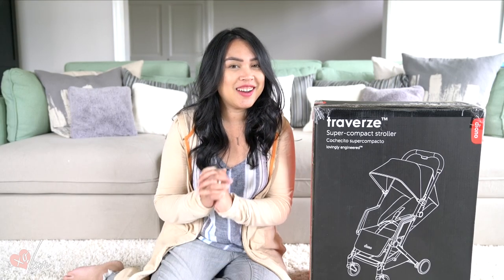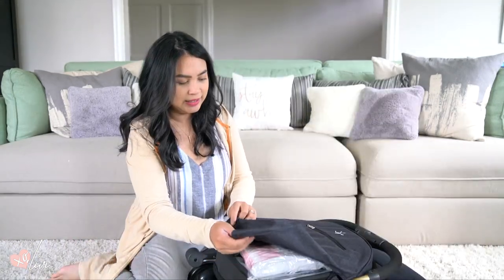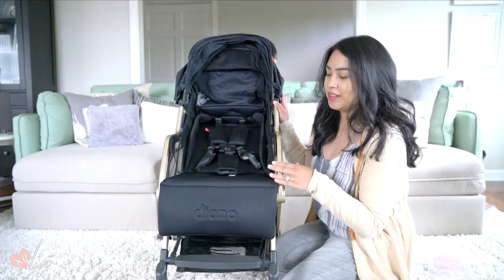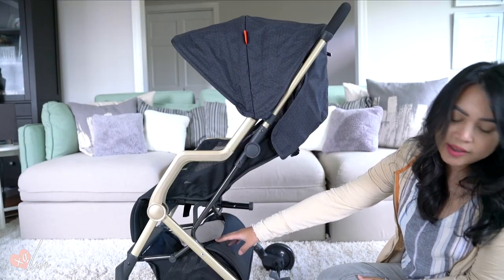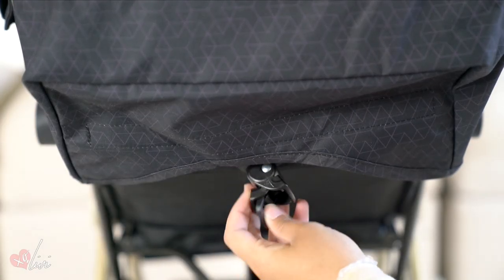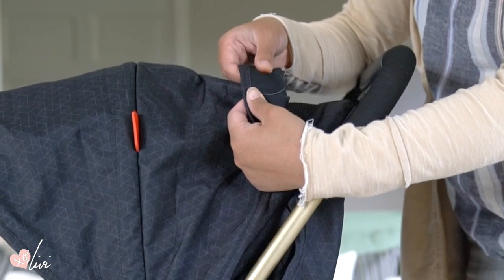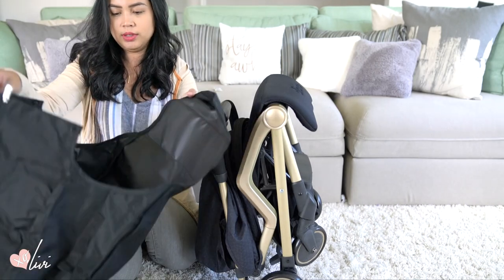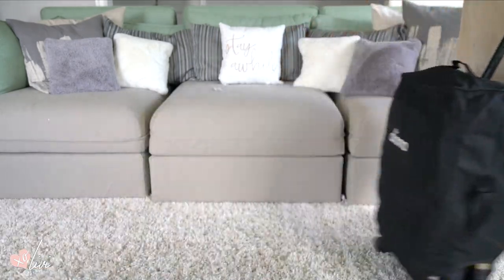Diono Traverze Stroller Features, Unboxing, & Demo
Hi everyone! I’m sharing  about the Diono Traverse stroller in the color Black Cube Platinum! The traverze is a super lightweight and compact stroller perfect for traveling. This video shows an unboxing, features, and demo of the overall stroller. I hope you find this video helpful!

Let’s be friends on instagram!

Cameras I use:
Sony A7RII
Sony 55mm Prime Lens
Sony Zoom Lens

Hello, My name is Livi and I'm a wifey and a mama of three! This channel is a motherhood lifestyle channel, which means its a sisterhood for all of us moms. Please be considerate, respectful, and kind. I am open to encouraging and respectful advice to myself and others as we are not perfect moms, but moms who are learning every single day. Thank you for visiting, have fun, and let’s be friends!

Motherhood lifestyle, home decorating, and life of faith in Jesus Christ!